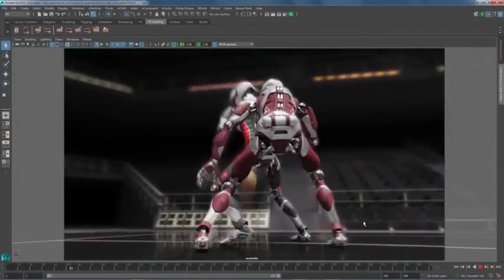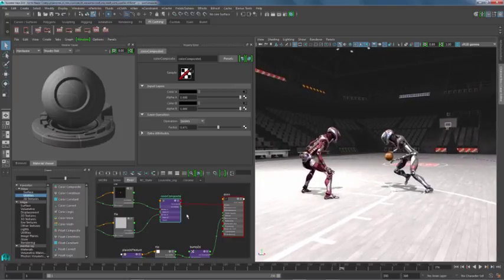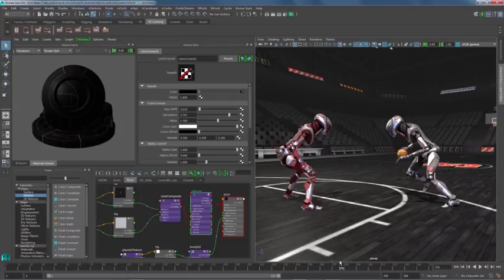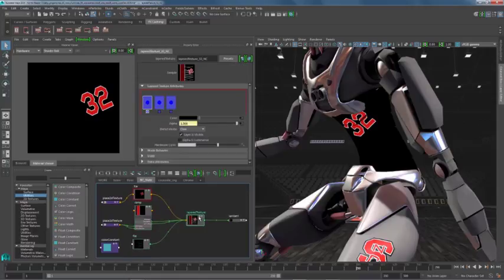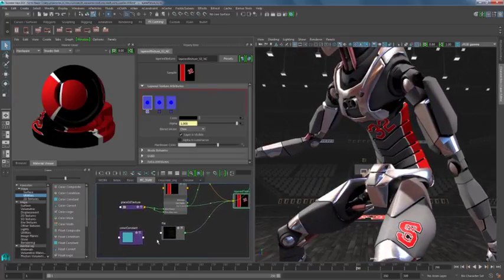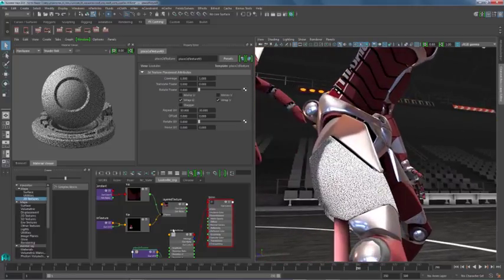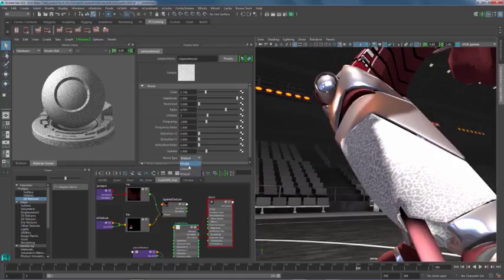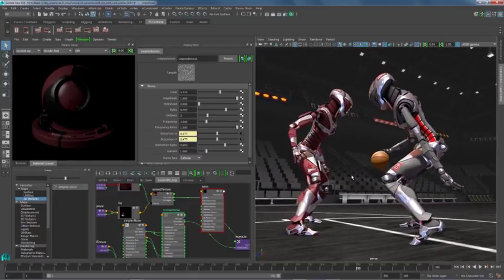Autodesk Maya - additional look development shading nodes video